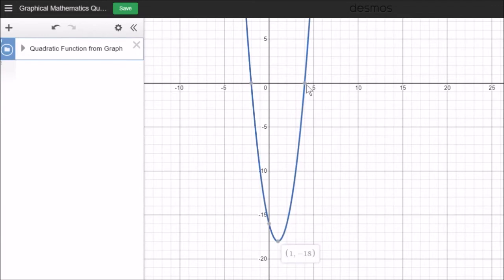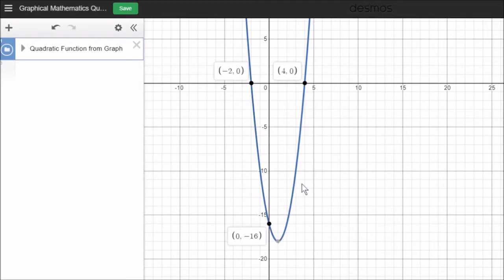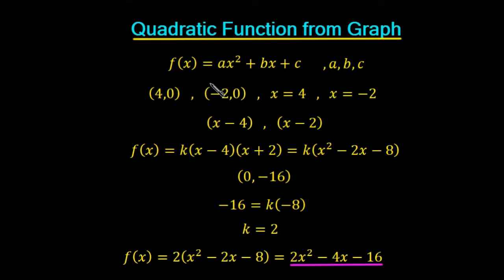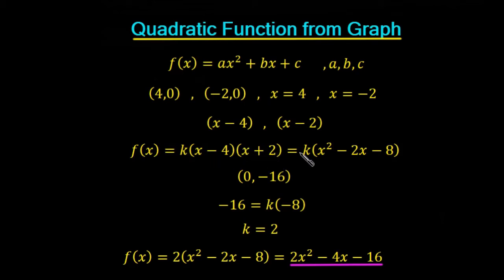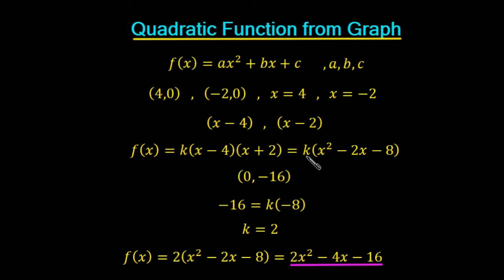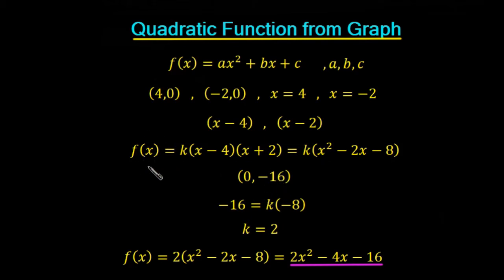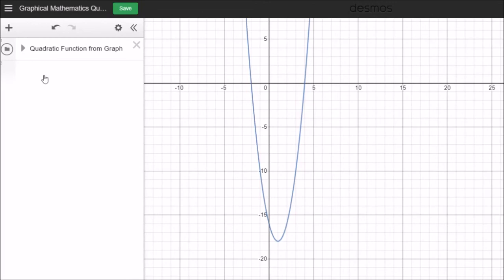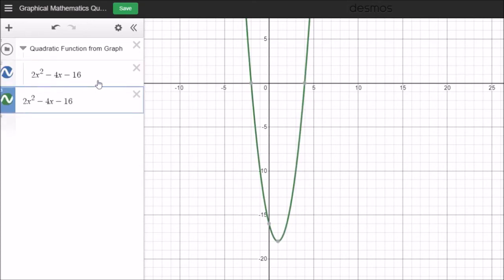Quadratic Function from Graph